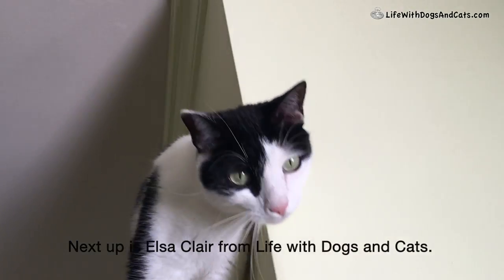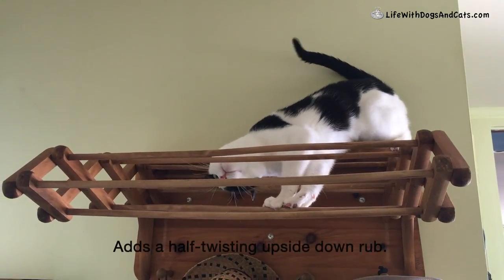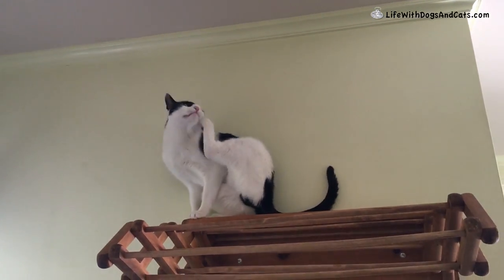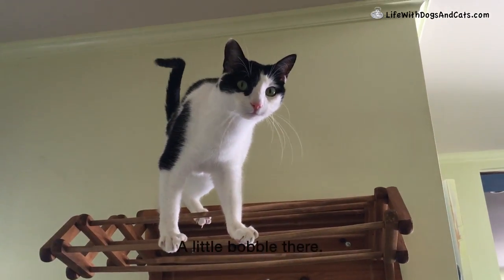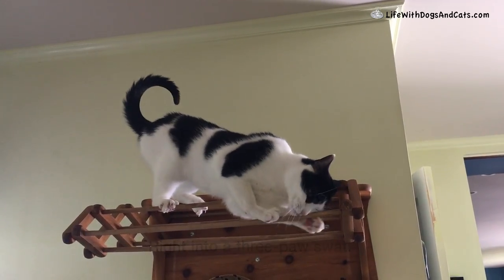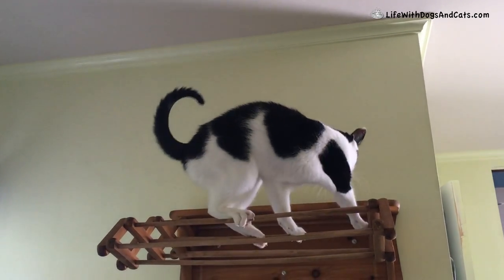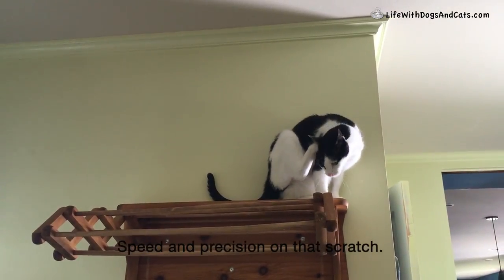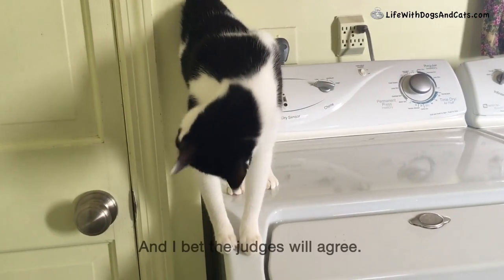Elsa Clair's Gold Medal Purr-formance on the Cat Uneven Bars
Cat Elsa Clair gives a gold medal gymnastics performance on the uneven bars of my laundry room.